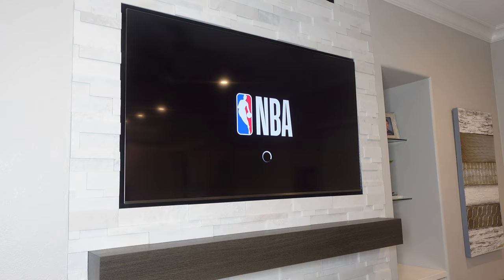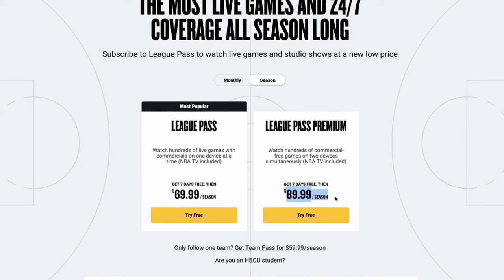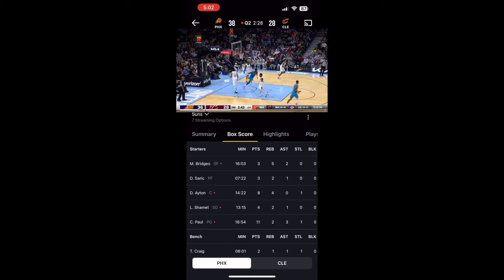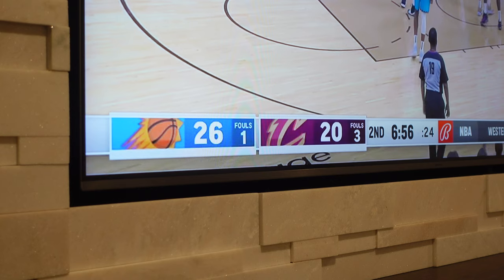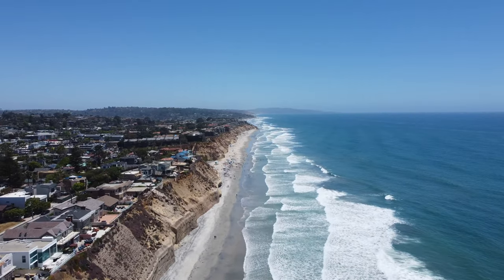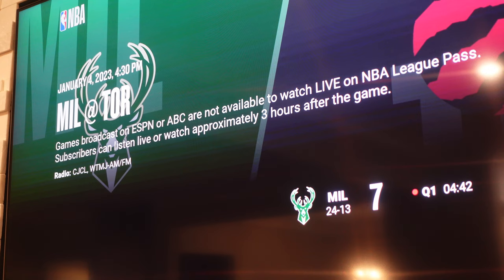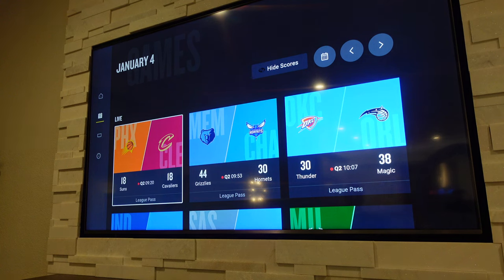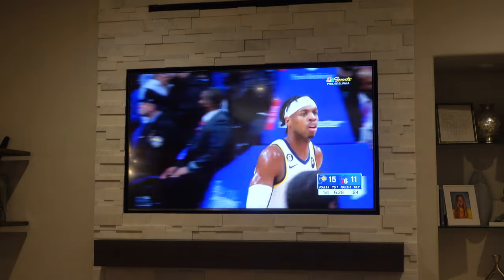NBA League Pass Review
Number of national TV games for each team in the 2023-24 NBA season (these games are blacked out on all League Pass plans):

ATL: 15
BOS: 35
BKN: 11
CHA: 4
CHI: 7
CLE: 17
DAL: 28
DEN: 30
DET: 4
GSW: 41
HOU: 4
IND: 6
LAC: 22
LAL: 40
MEM: 19
MIA: 24
MIL: 30
MIN: 10
NOP: 12
NYK: 25
OKC: 13
ORL: 5
PHI: 29
PHX: 37
POR: 6
SAC: 22
SAS: 19
TOR: 3
UTA: 9
WAS: 4

*Please note that team pass does not bypass local market blackouts